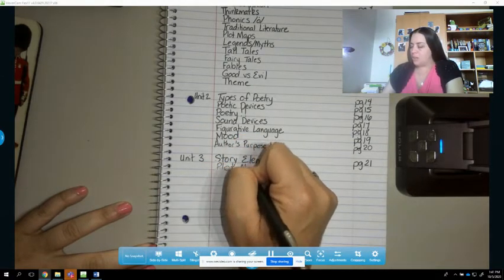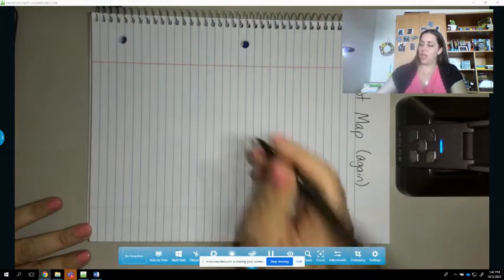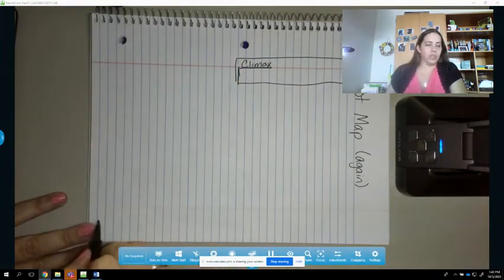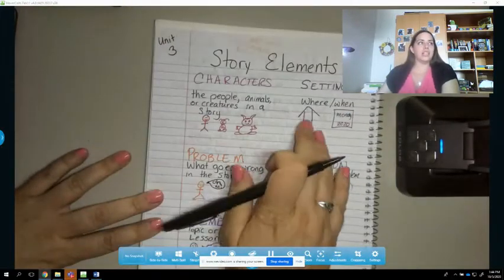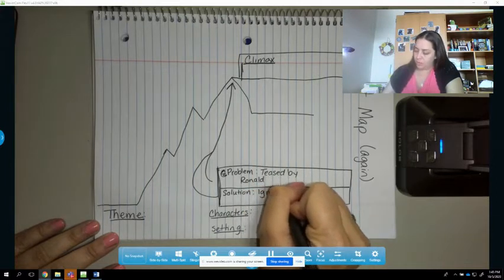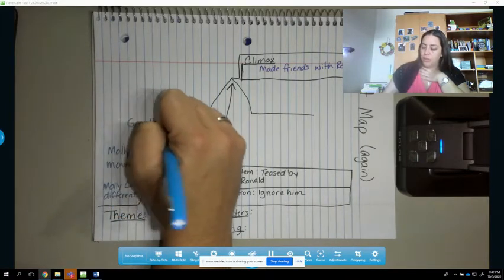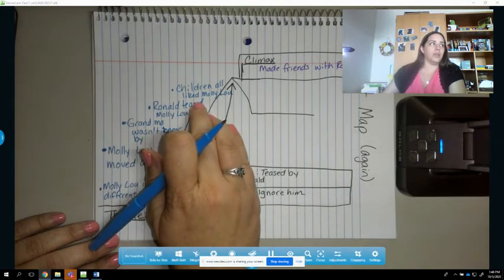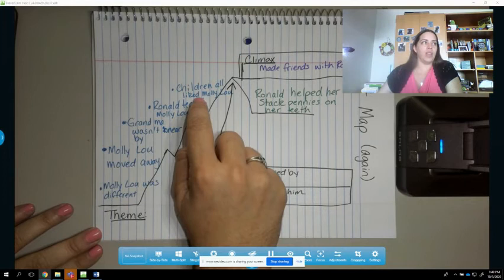Plot Map (again)